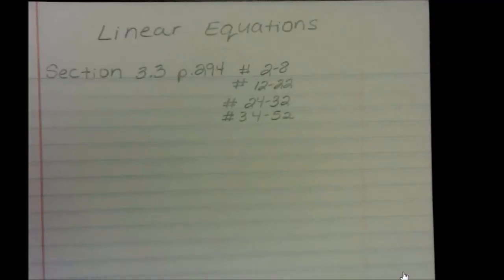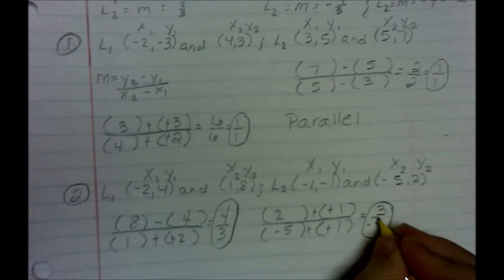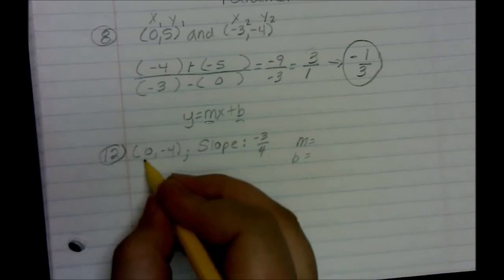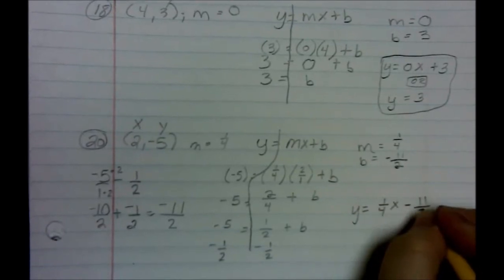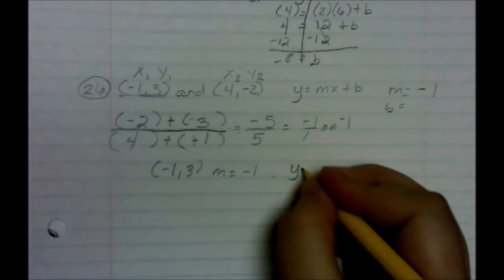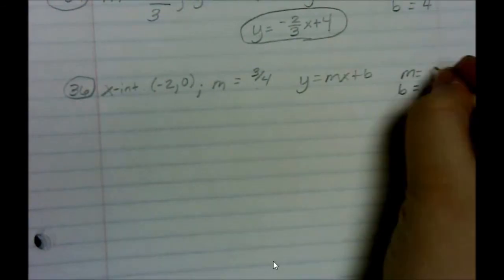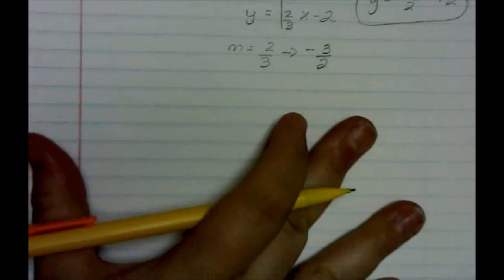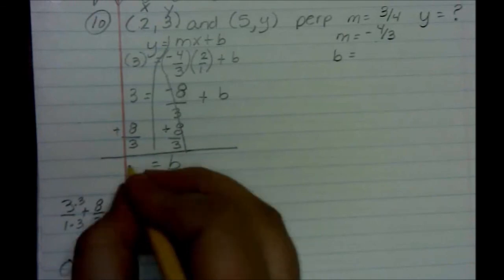Linear Equation 3 3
This section covers equations that form lines that are parallel and perpendicular. It also covers how to write the equation of a line when given various geometric conditions. This is a spot that the video did not pause. When you get to 15 minutes and 13 seconds you can skip the conversation where the video did not pause by going straight to 16 minutes and 49 seconds.